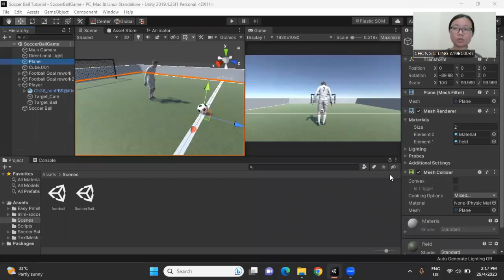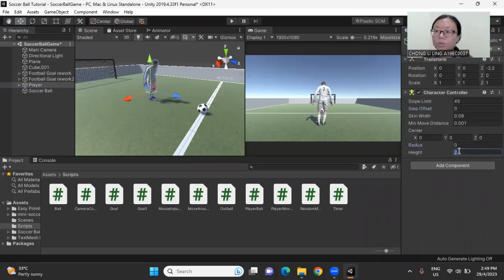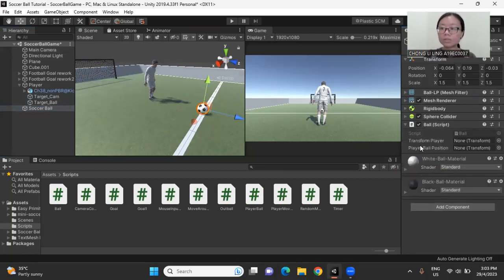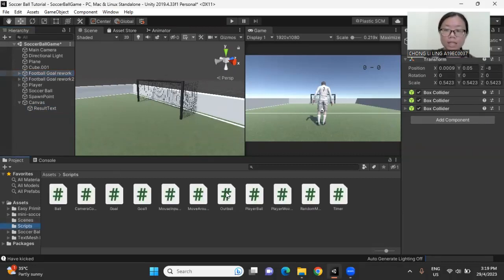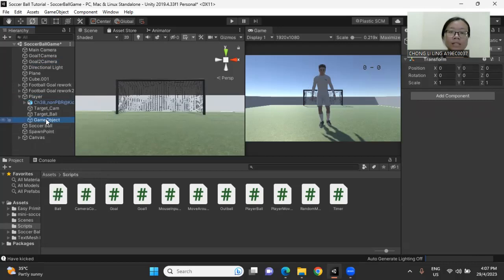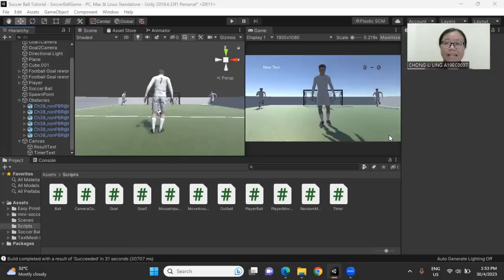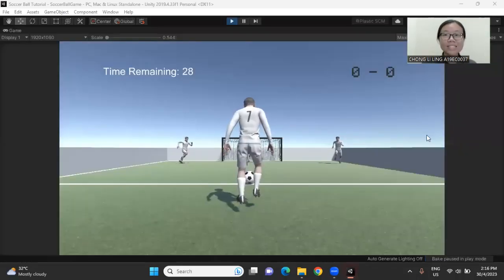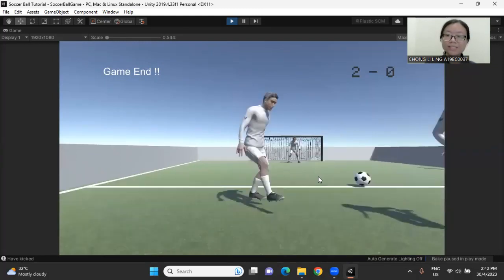Task 5: Lab 2 - Tutorial 3: Soccer Ball Game Tutorial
SECV4213 - Computer Game Development
Name: Chong Li Ling
No. Matric: A19EC0037
Section: 01
Lecturer: Prof. Mohd Shahrizal bin Sunar